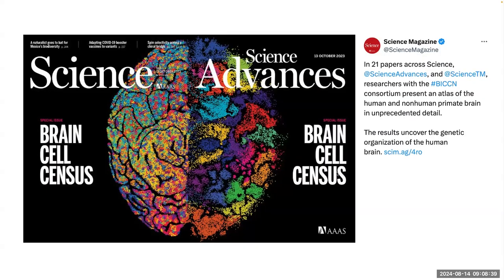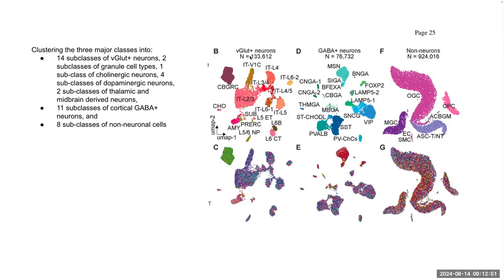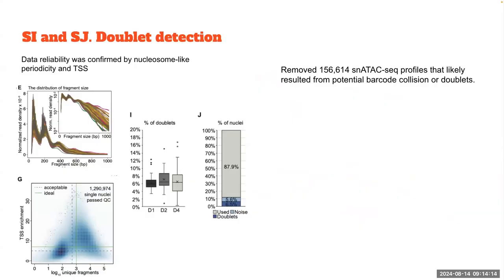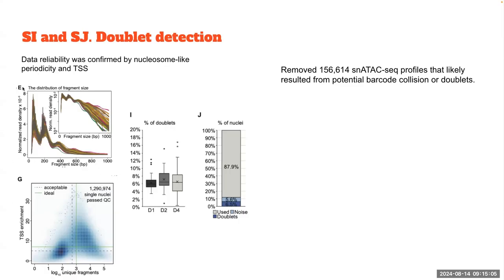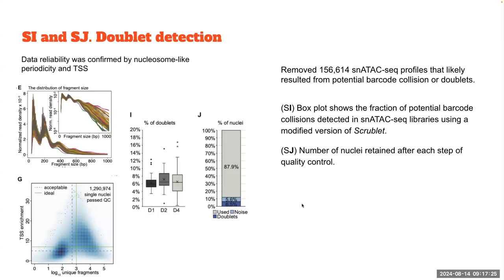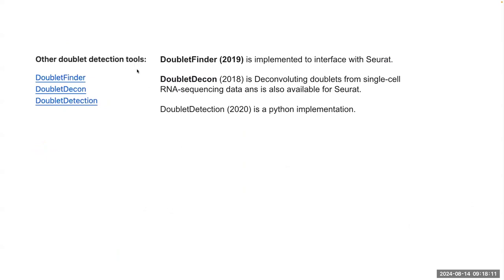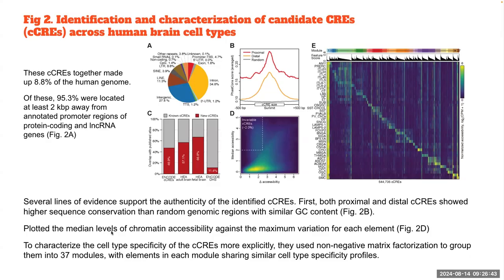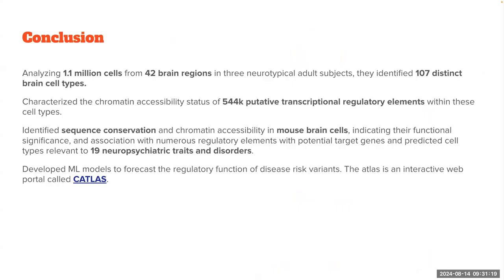[2024-08-14] BICCN scATAC-seq paper journal club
For more information about the materials discussed in this video, check